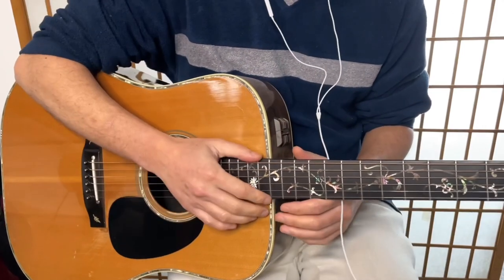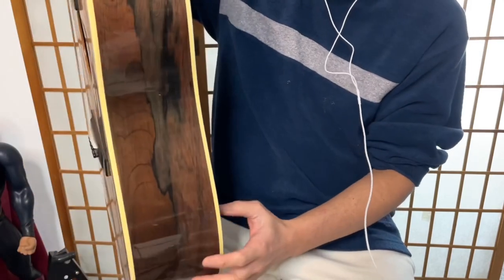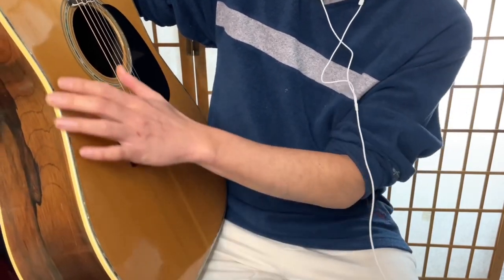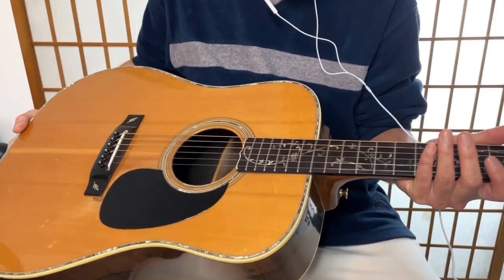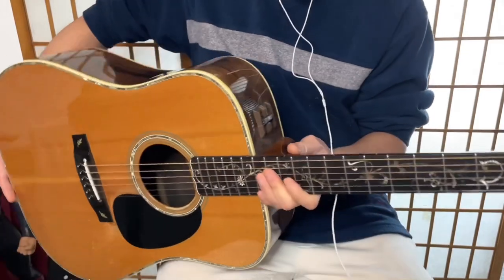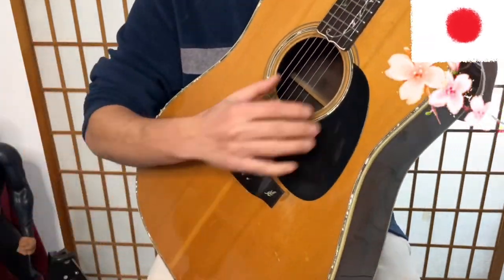Takamine ‘79 F455S Guitar Tree of Life test Raw audio - best with headphones, conderser & cardioid